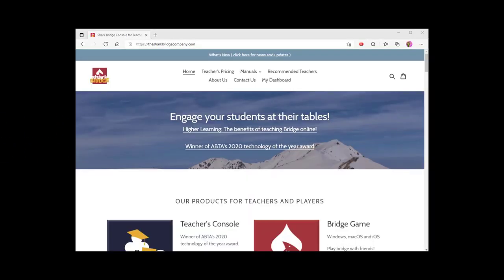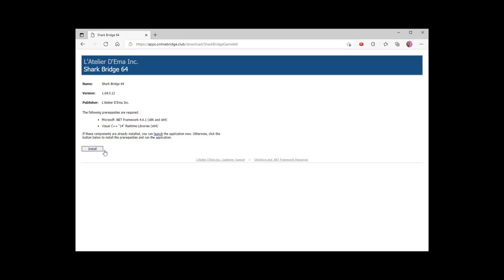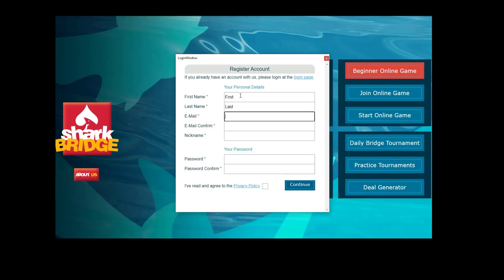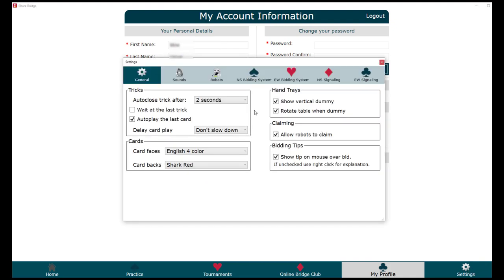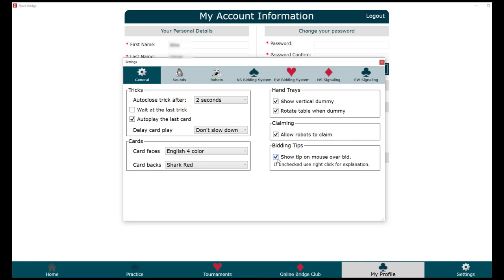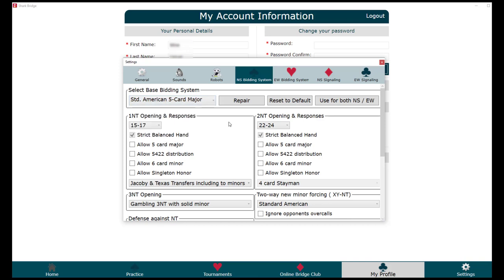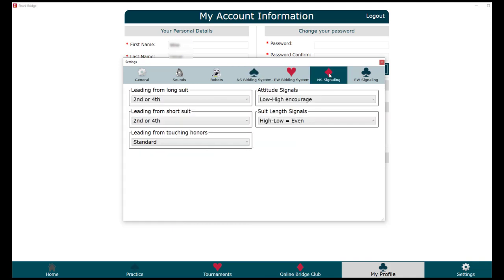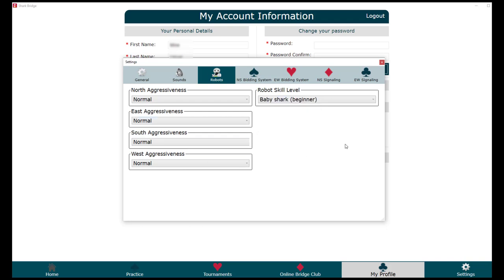Shark Bridge App Tutorials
A quick demonstration how to start with Shark Bridge app - install and customize the application.